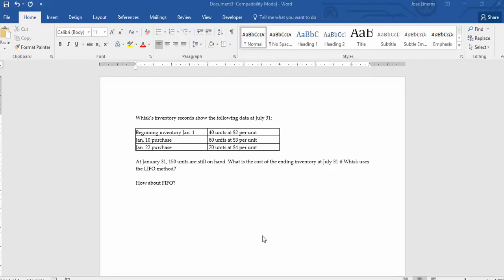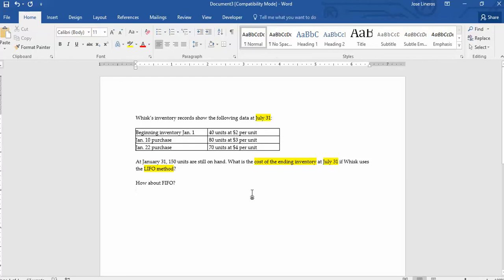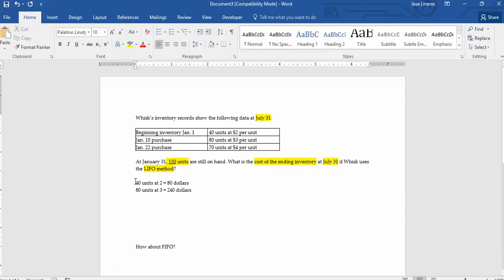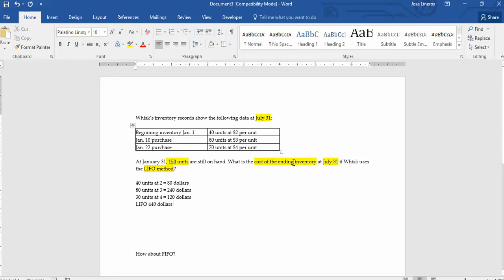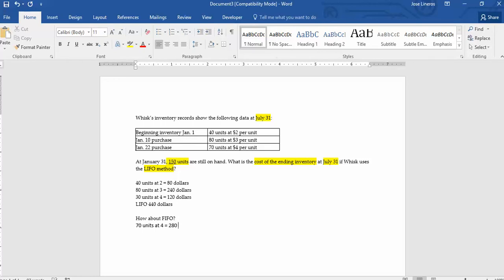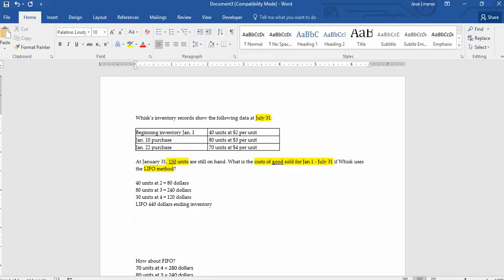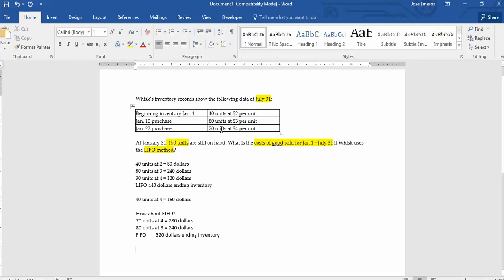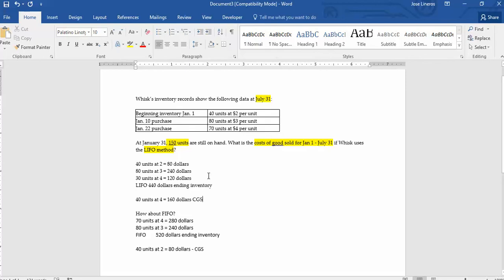Chapter 6 inventory methods LIFO and FIFO